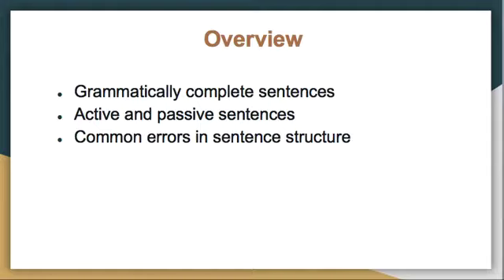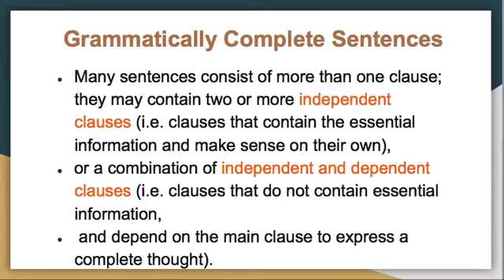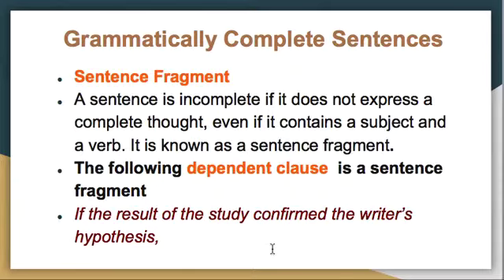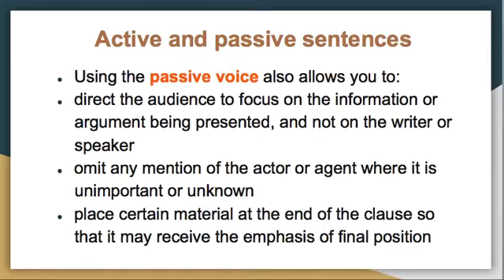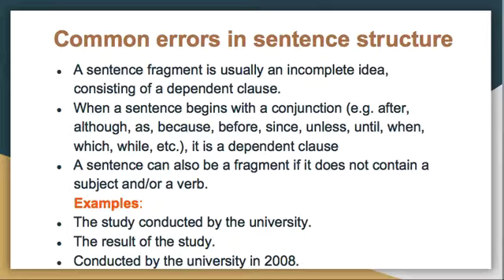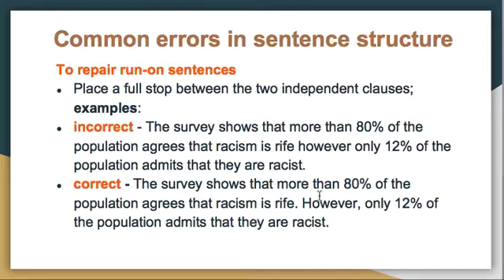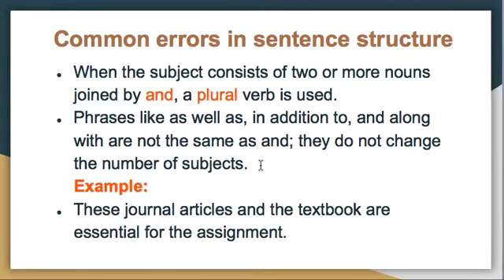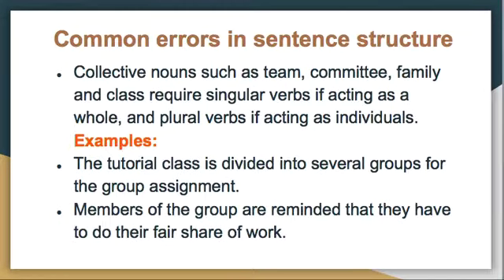Strategies for Writing Complete Sentences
Course: Research Project
B.Ed. (Hons) 8th
Department of Education, Hazara University Mansehra, Pakistan